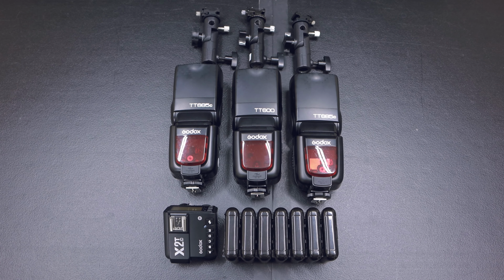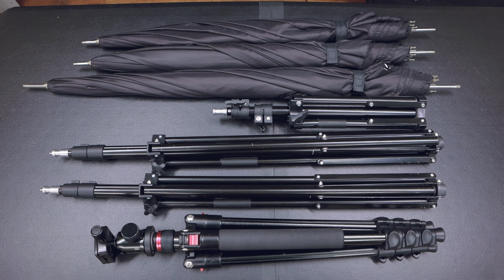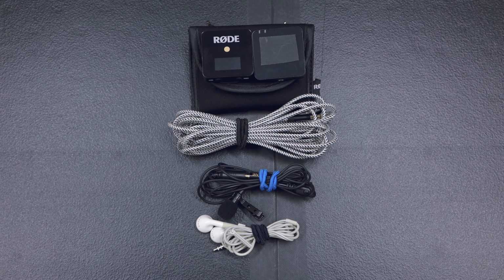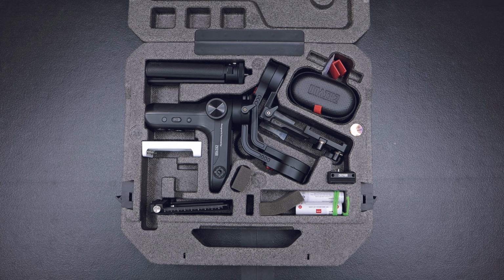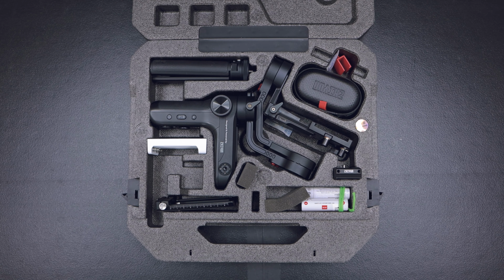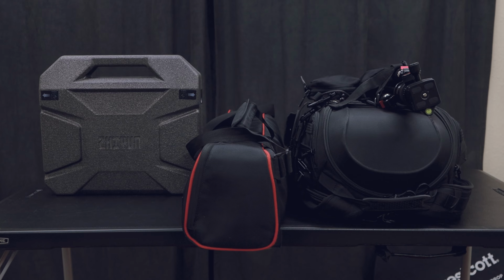SO MUCH GEAR! Photo/Video Shoot Gear Check. Vlog Stuffs.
Adobe’s AI Speech Enhancement does a pretty decent job and it's still in beta! So far it's made vlogging a bit easier but also helps out a ton with client work. Let me know what you think!

New videos Sundays, maybe Thursdays sometimes...

Chat and hang out with me on Twitch!